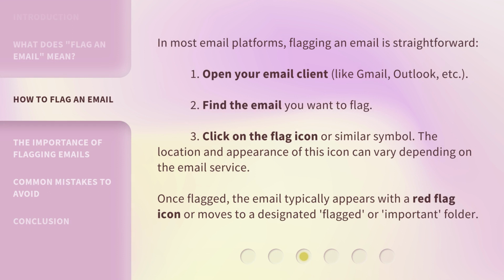Understanding "Flag an Email" - A Guide for English Learners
Mastering Email Communication: The Ultimate Guide to Flagging Emails for English Learners • In this comprehensive video, learn the ins and outs of flagging emails, a crucial skill for effective communication. Perfect for English learners, this guide provides step-by-step instructions and practical tips to ensure your messages are noticed and prioritized. Boost your email etiquette and enhance your professional image with this concise and captivating tutorial.

00:00 • Introduction - Understanding "Flag an Email" - A Guide for English Learners
00:29 • What Does "Flag an Email" Mean?
00:58 • How to Flag an Email
01:33 • The Importance of Flagging Emails
01:50 • Common Mistakes to Avoid